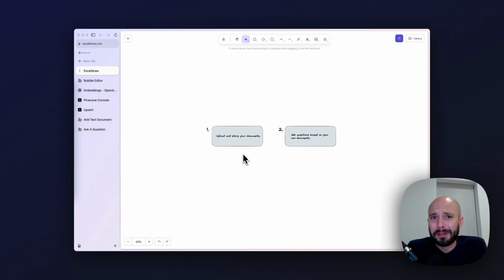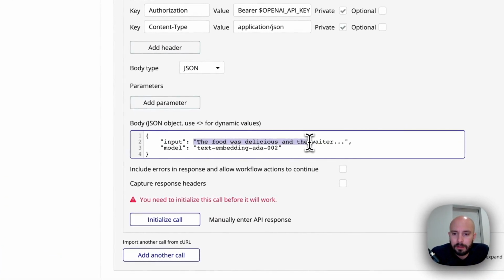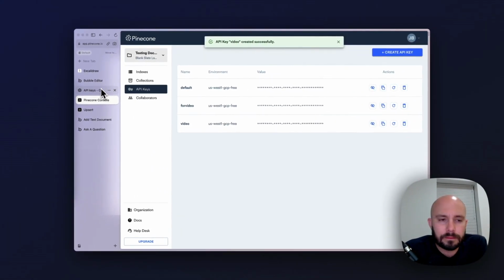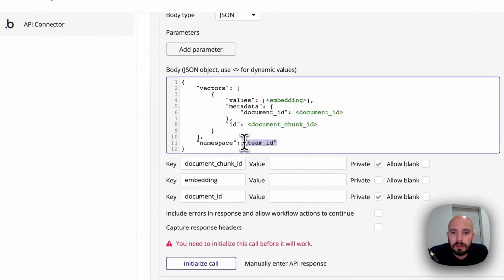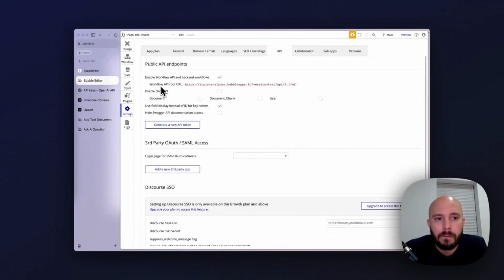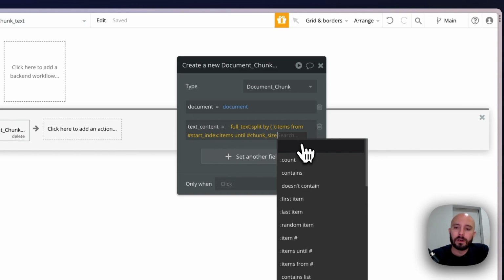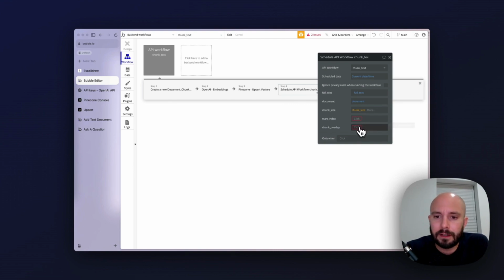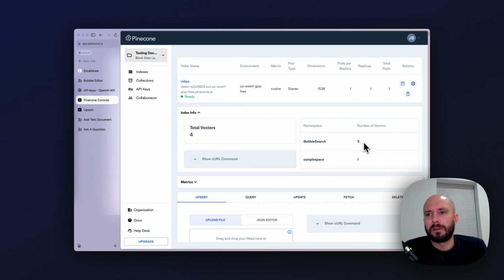Upload and Search Your Own Documents With Bubble, OpenAI, and Pinecone (Part 1)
In this video we'll focus on splitting a document text into multiple parts, embedding each part with vector (from @OpenAI), and then upserting them into Pinecone (@pinecone-io). Everything will be done without any code, all coordinated within Bubble (@BubbleIO).